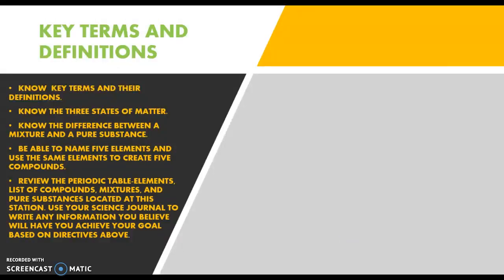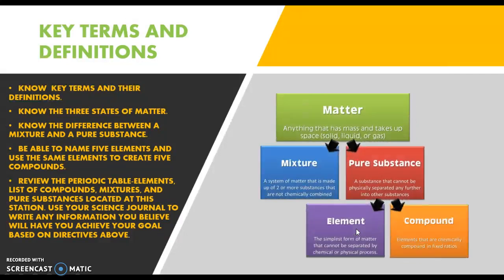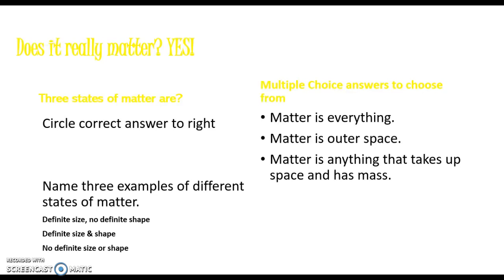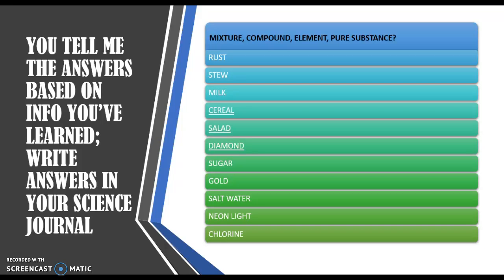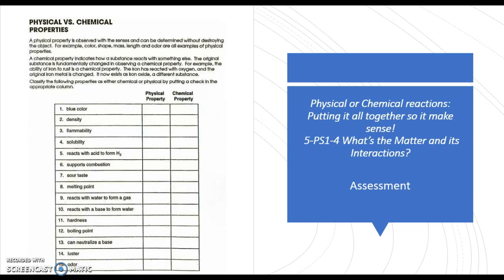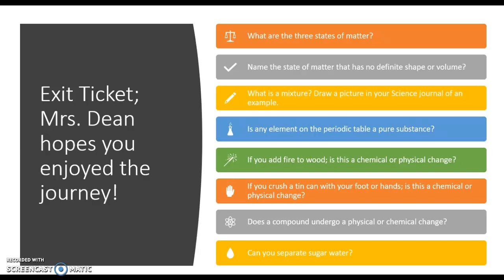Bonus Week 10